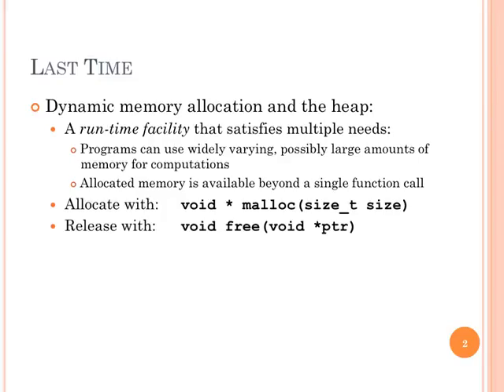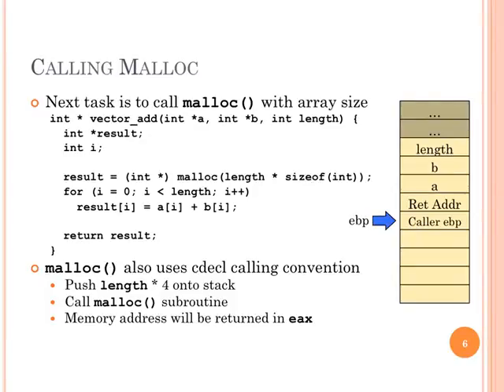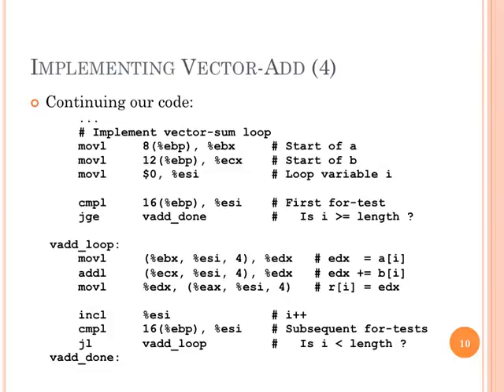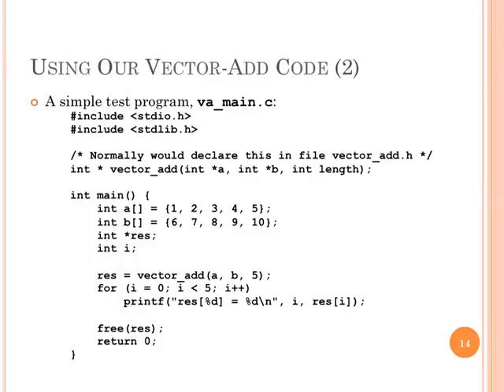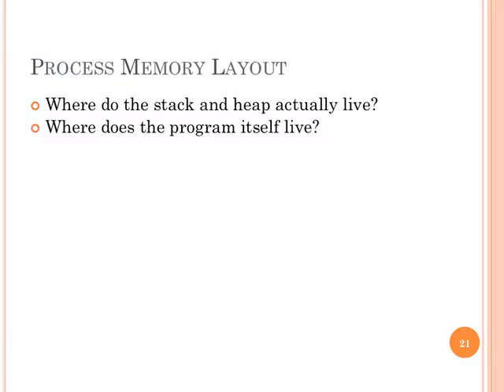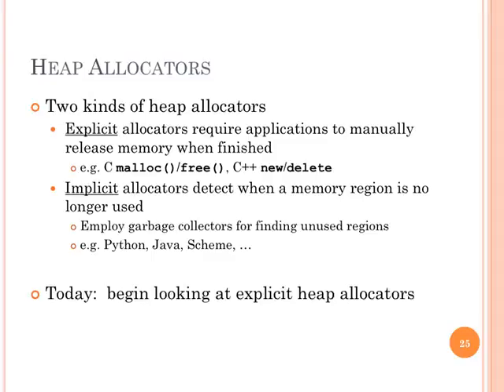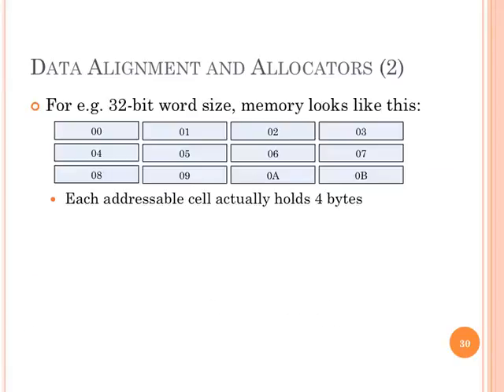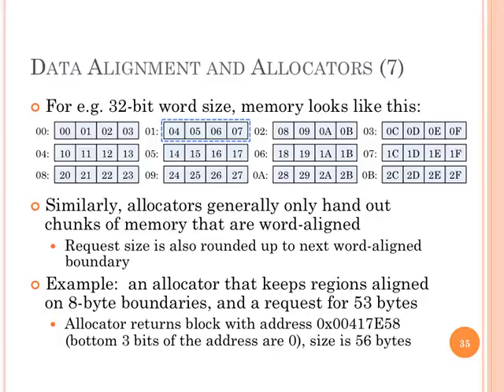CS24 Sp2015 Lec07